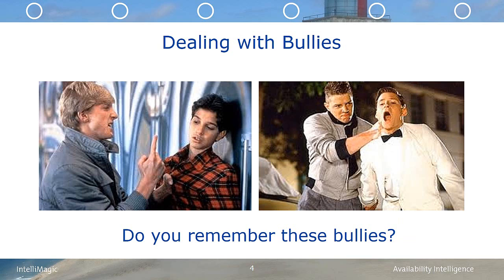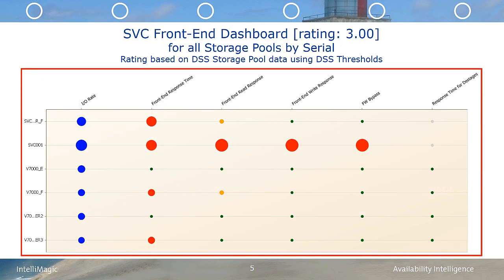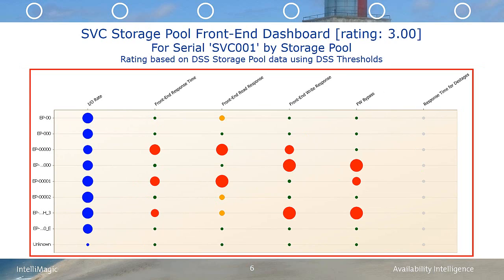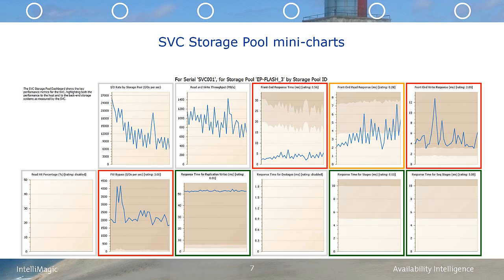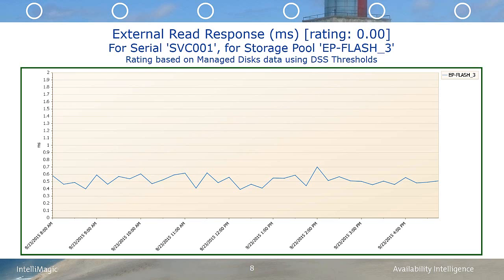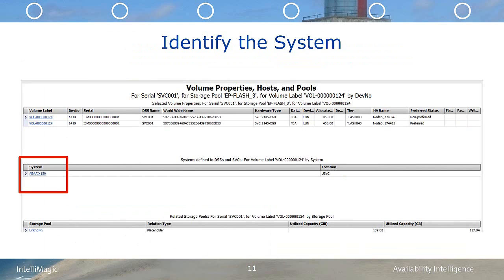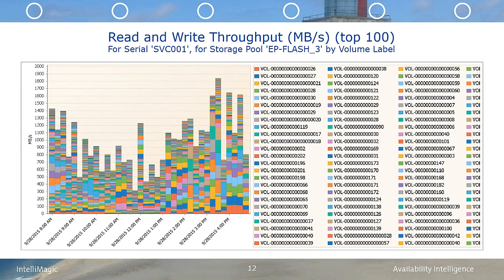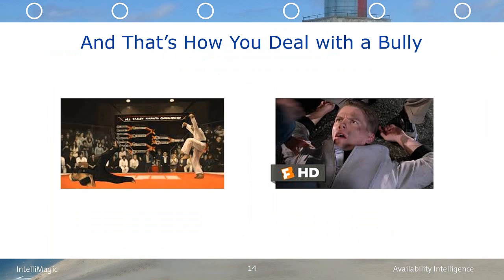Optimizing IBM SVC: Dealing With Bullies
In IT, a bully is used to describe how one system or application in a shared environment can impact the experience of another system or application. I’m going to demonstrate how to identify bullies in your IBM SVC Spectrum Virtualize environment and quantify the improvements of the health of the environment when they are absent.